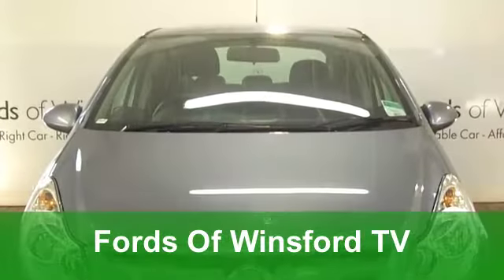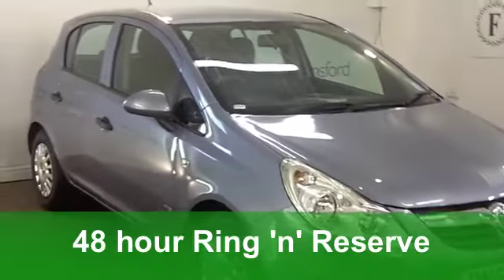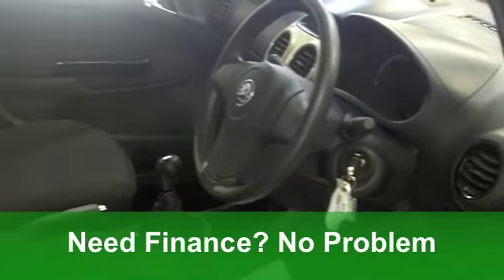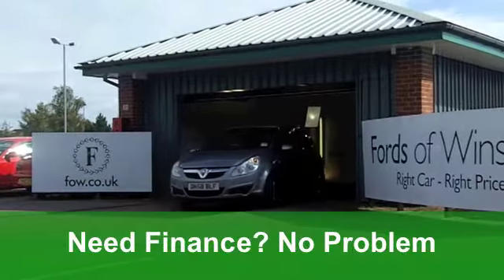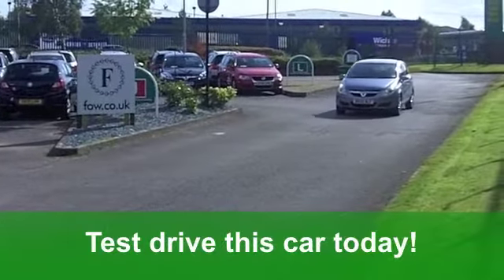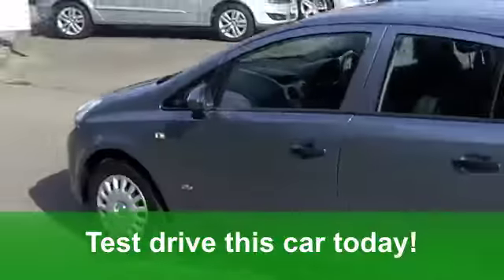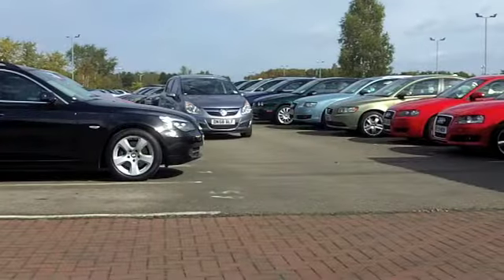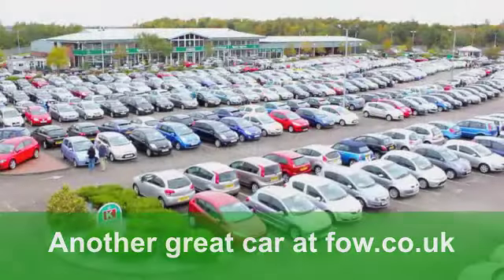USED VAUXHALL CORSA HATCHBACK (2008) 1.2I 16V LIFE 5DR [AC] - DN58BLF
VAUXHALL CORSA HATCHBACK (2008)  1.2I 16V LIFE 5DR [AC]

DETAILS:
First registered: 29/12/2008
Current mileage: 19,740
Registration: DN58BLF
Colour: SILVER

FEATURES:
front electric windows, remote central locking, cloth interior, twin airbags, air conditioning, pas, abs, steel wheels, metallic paint, cd, parcel shelf present, hand book present